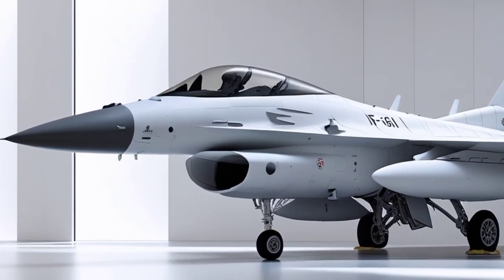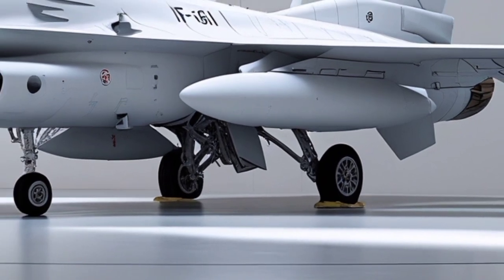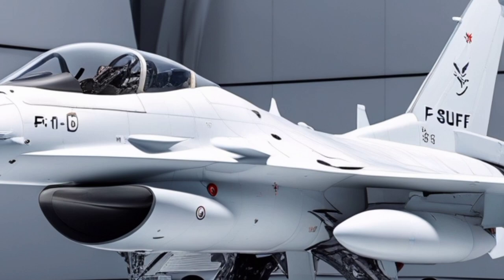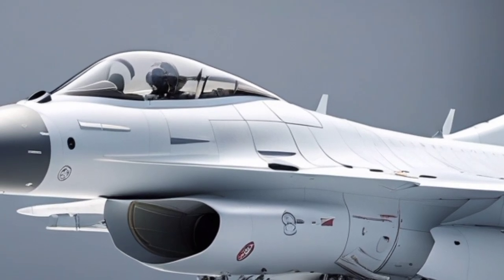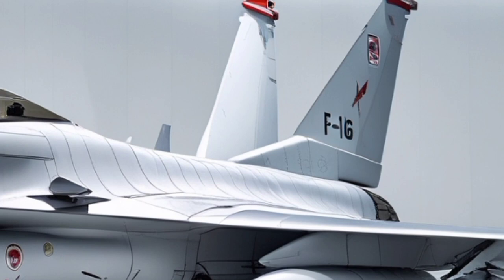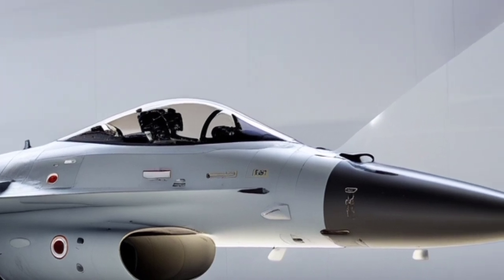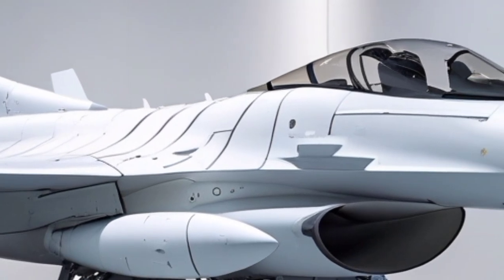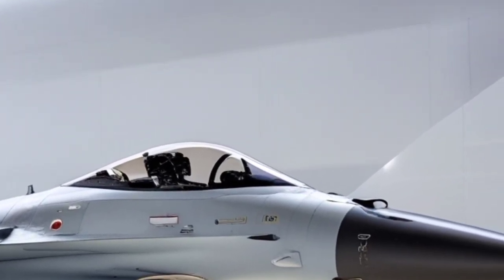“F-16I SUFA 2026 – Israel’s Ultimate Strike Fighter Revealed!”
DISCRIPTION:
Discover the 2026 F-16I Sufa, Israel’s upgraded multirole fighter jet that combines speed, firepower, and cutting-edge avionics for unmatched strike capability. In this in-depth review, we explore the Sufa’s advanced cockpit systems, conformal fuel tanks, radar upgrades, electronic warfare suite, and lethal arsenal that make it a dominant force in modern air combat.
From long-range precision strikes to air superiority missions, see how the F-16I continues to evolve in 2026, maintaining its role as one of the most versatile and feared fighter jets in the world. Whether you’re an aviation enthusiast or a defense expert, this breakdown covers every detail you need to know about the Sufa’s performance, agility, and combat strategy.